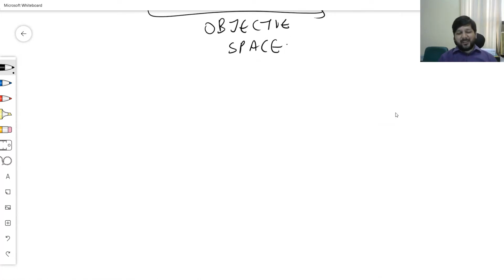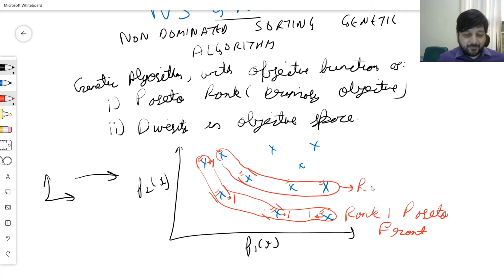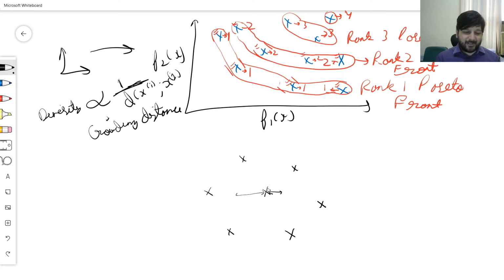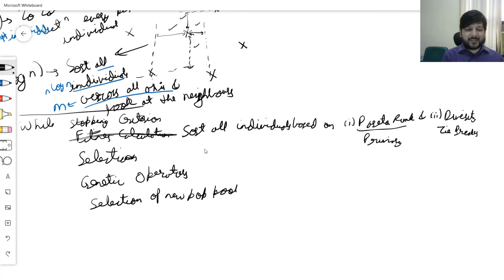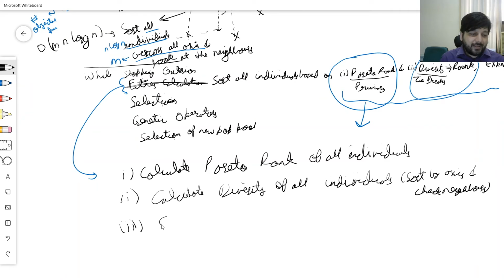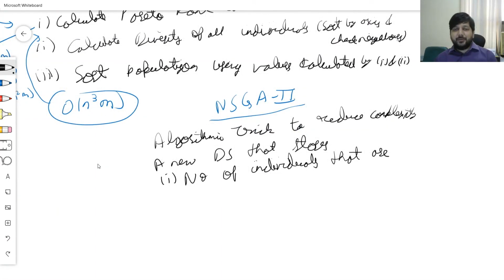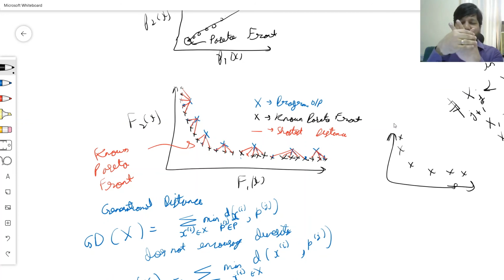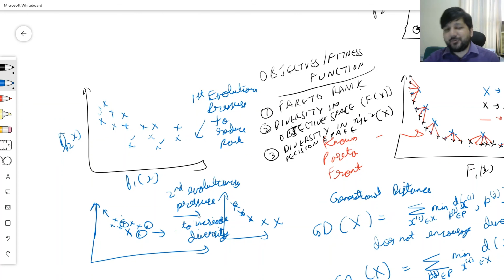H25 P2 Multi-Objective Evolutionary Algorithms: NSGA